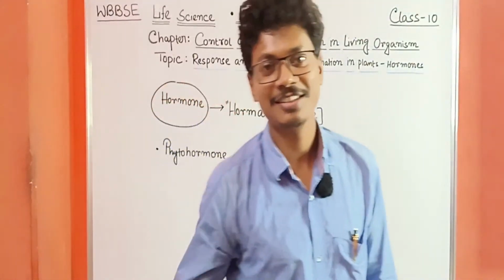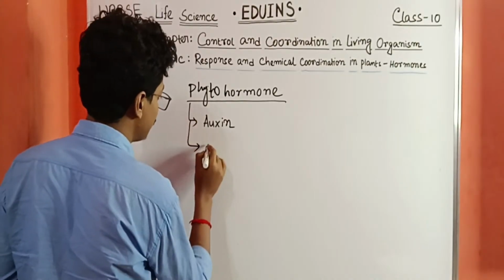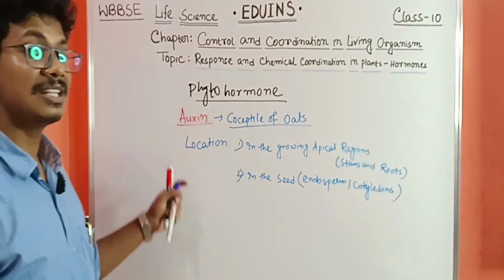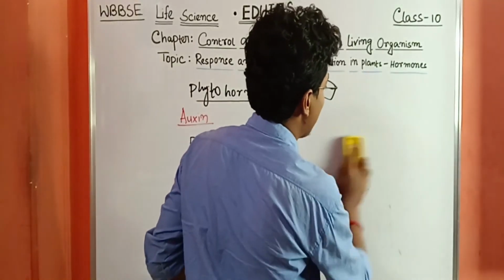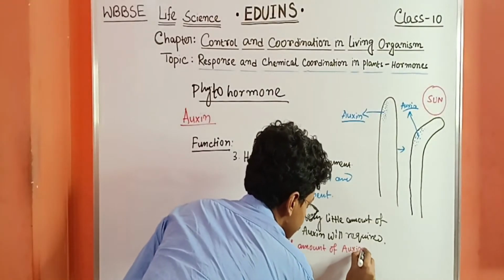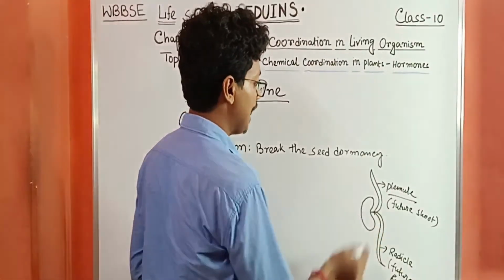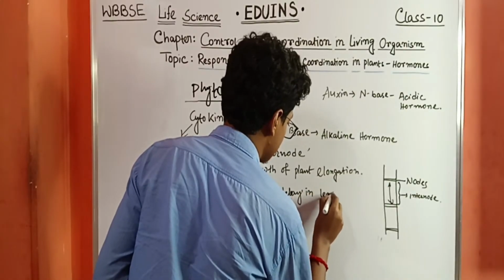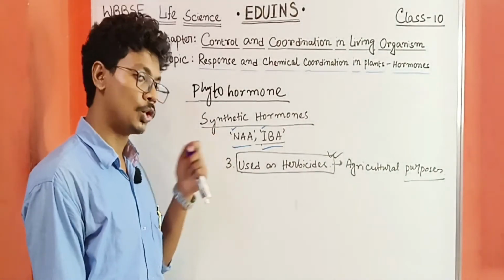Discussion on Control and Coordination In Living Organism Part-2 from class-10th Life Science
"আমাদের Eduins.in ওয়েবসাইটে ক্লাস ১০-এর ছাত্রছাত্রীদের জন্য এখন থেকে লাইভ ক্লাসের ব্যবস্থা করা হয়েছে। (Live)

এখানে দক্ষ এবং অভিজ্ঞ শিক্ষকেরা সরাসরি ক্লাসে পড়াবেন, যেখানে তোমরা প্রশ্ন করতে পারবে, সন্দেহ পরিষ্কার করতে পারবে এবং লাইভ ইন্টারঅ্যাকশনের মাধ্যমে আরও ভালোভাবে শিখতে পারবে।

সহজ, সরাসরি এবং আকর্ষণীয় উপস্থাপনায় প্রতিটি বিষয়কে ব্যাখ্যা করা হবে, যা তোমার পড়াশোনার যাত্রাকে আরও প্রাণবন্ত করবে এবং পরীক্ষার প্রস্তুতিতে নতুন মাত্রা যোগ করবে।

শিক্ষার প্রতিটি ধাপে পাশে থাকার প্রতিশ্রুতি নিয়ে আমরা তোমাদের জন্য এই লাইভ ক্লাসের বিশেষ উদ্যোগ নিয়েছি।

এখনই ভিজিট করো Eduins.in এবং যুক্ত হও লাইভ ক্লাসে—তোমার পড়াশোনাকে আরও শক্তিশালী করতে।

তোমার পড়াশোনা, আমাদের দায়িত্ব!"